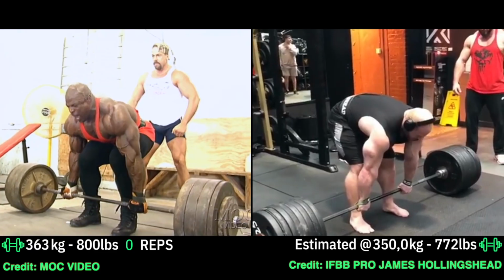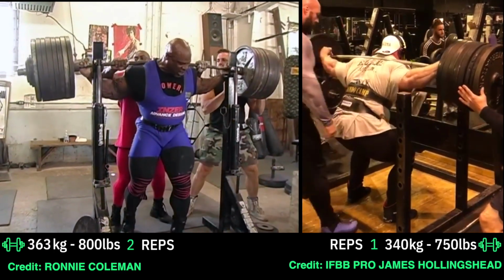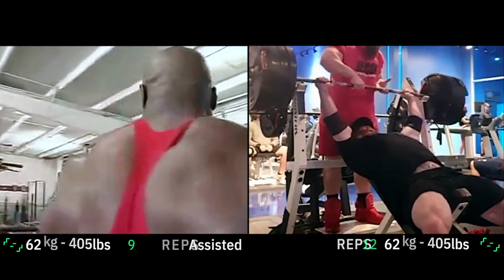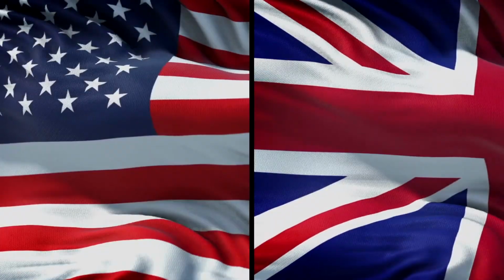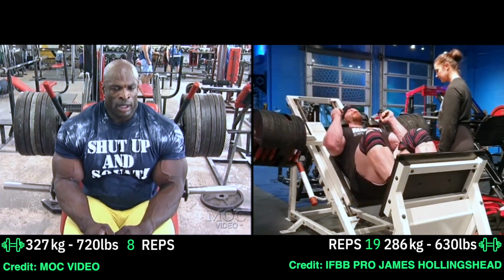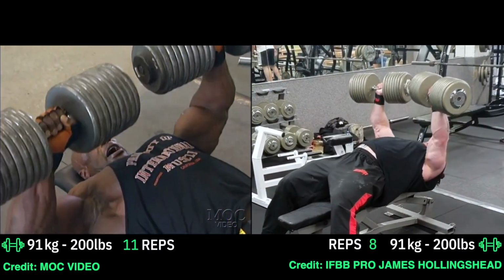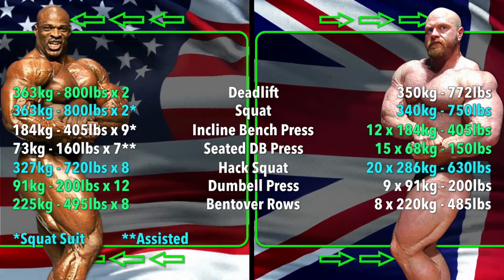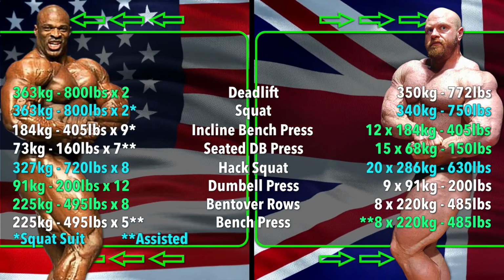How STRONG is James Hollingshead Vs Ronnie Coleman?